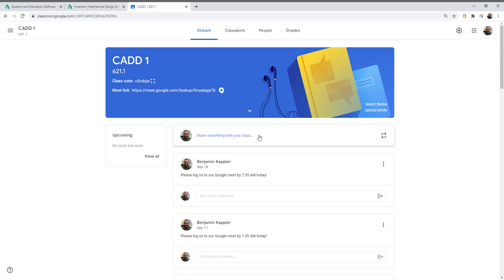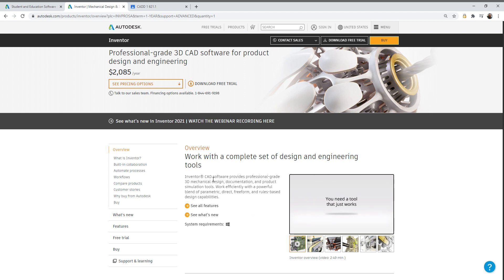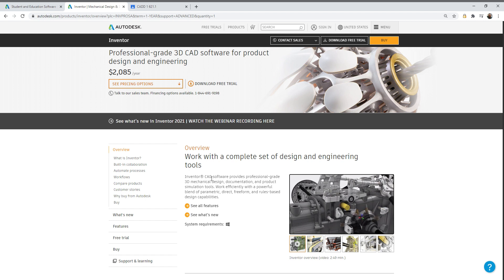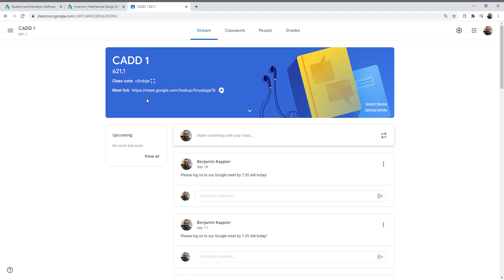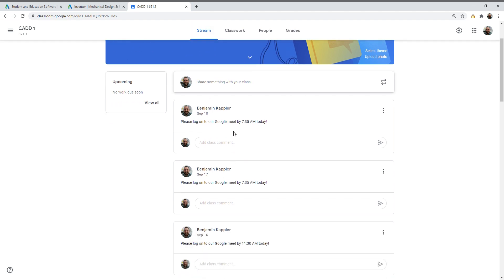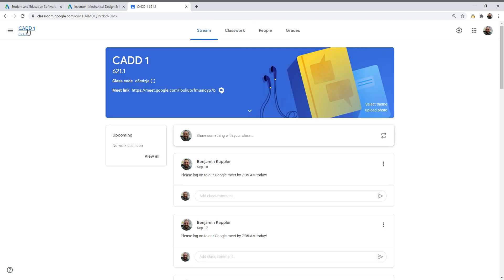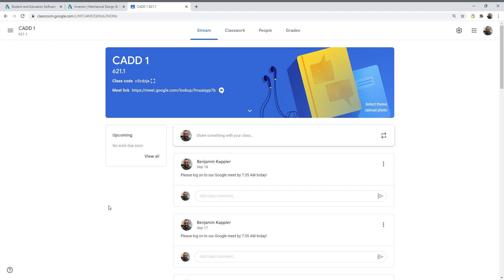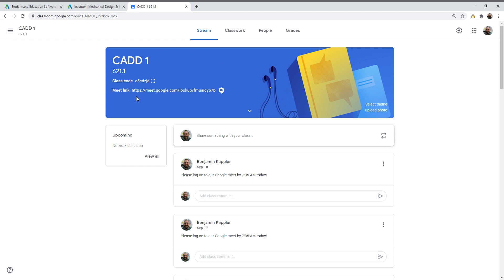CADD 1 Back to School